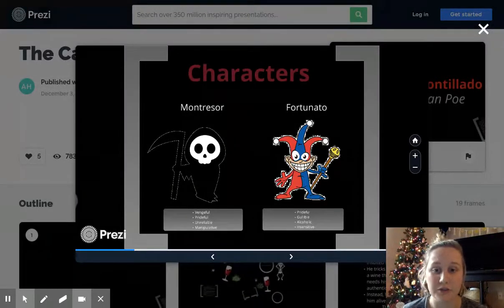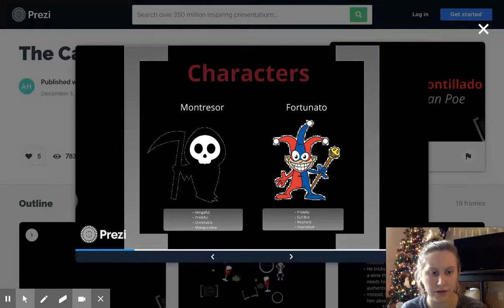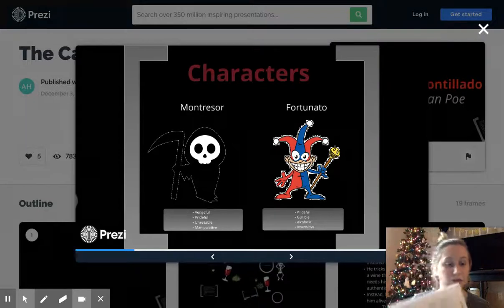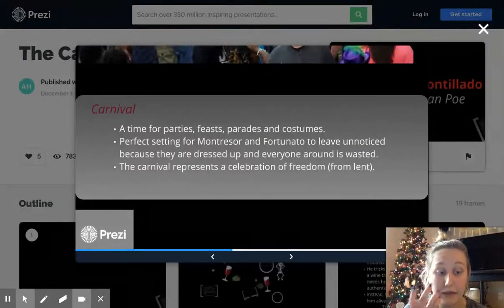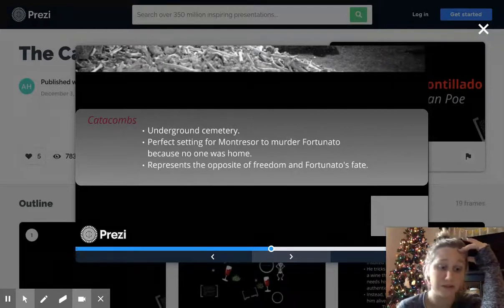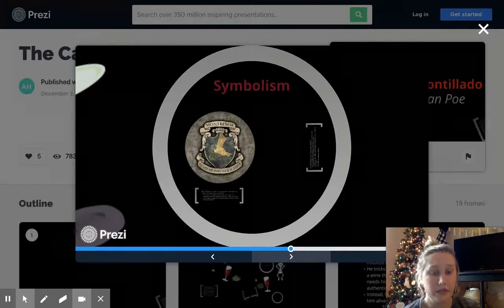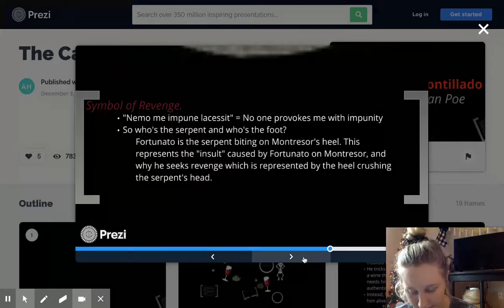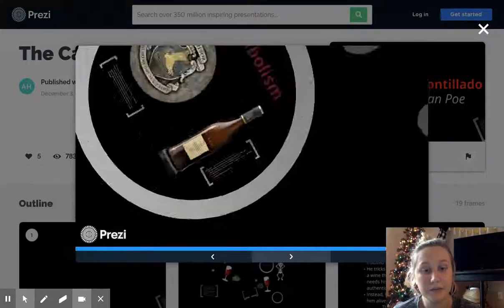The Cask of Amontillado Analysis - Ms. Wilson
Sorry this got cut short, but please watch after you're done reading!